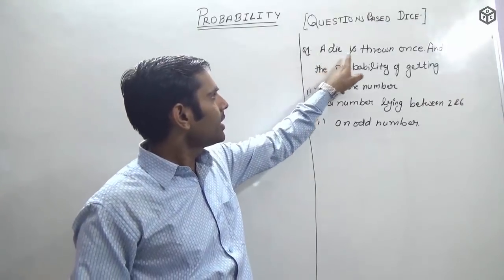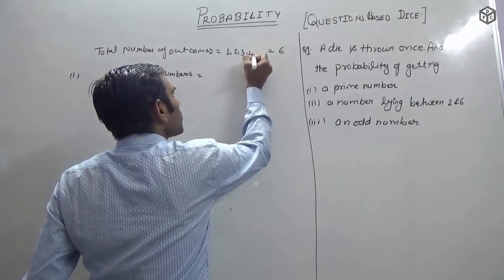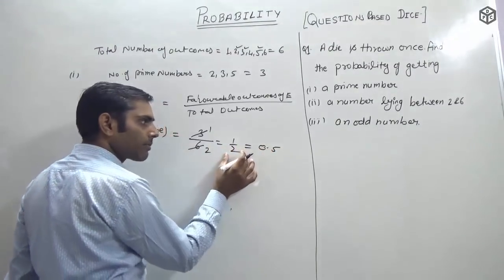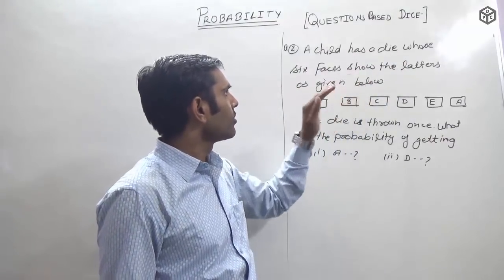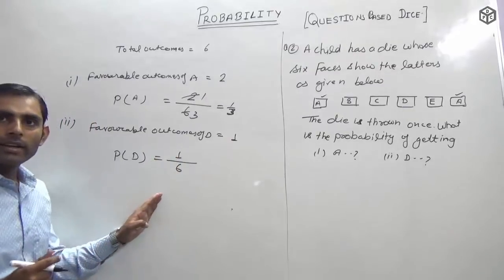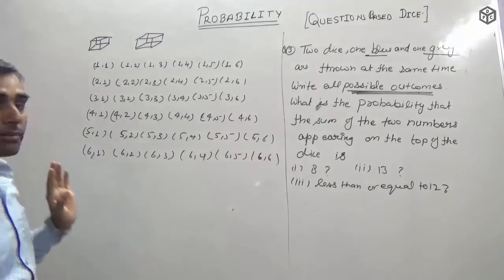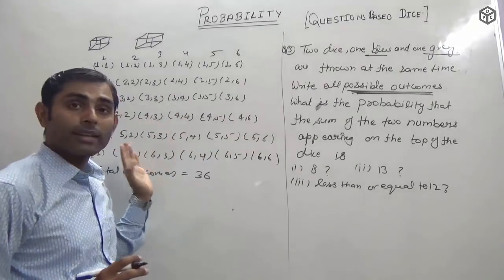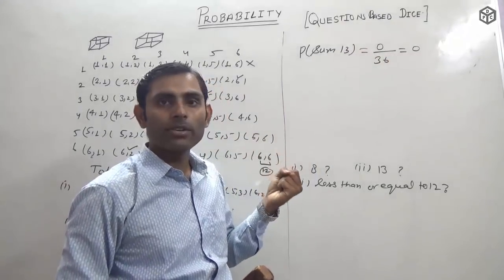Questions Based on Rolling Dice in Probability (Hindi)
Here I will discuss some important questions based on rolling dice in probability in hindi for ncert/cbse maths.